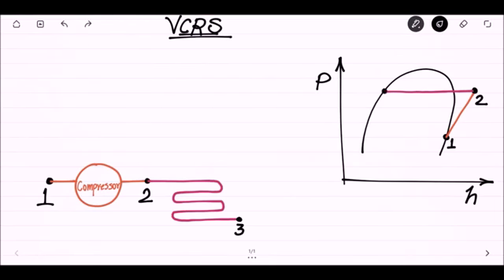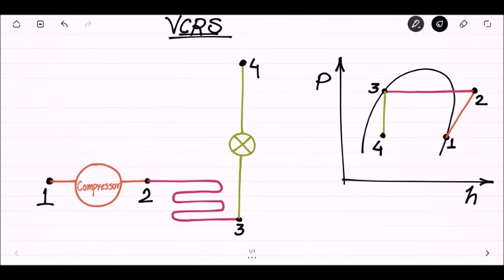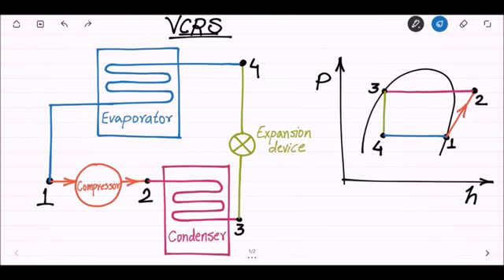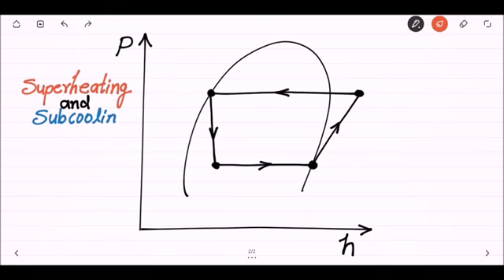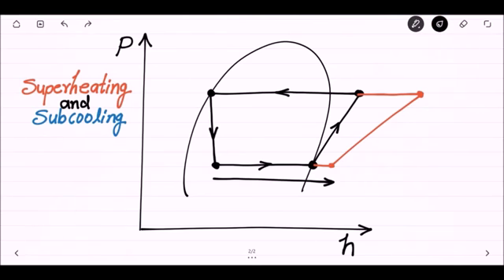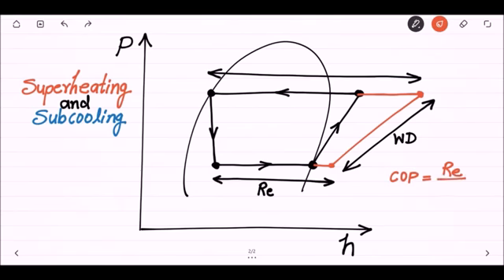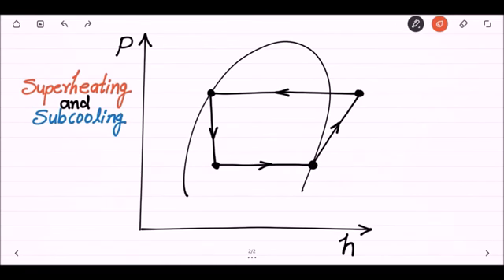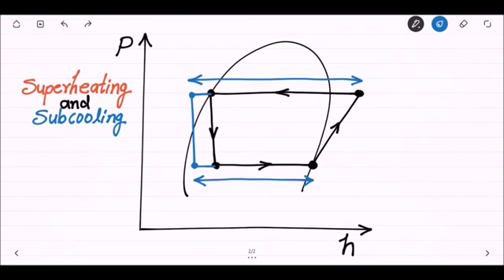Concept of Vapour compression Cycle.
How to work VCC  - At first low pr.& Temp. Vapour Refrigerant comes into compressor  low pr. Side. Then compressor start the work done and convert into high pr. & Temp  vapour Refrigerant. Then passes into the condenser then condanse the vapour into liquid .then go to the Receiver tank and then pass into the drier and absorbed the moisture then pass to the expansion valve and drop the pressure and go to the Evaporator coil  .and the Evaporator absorb the heat from the surrounding area and the low pr liquid convert into the low pr. Vapour then go the low pr side in the compressor .in this way Vapour compression Cycle worked.